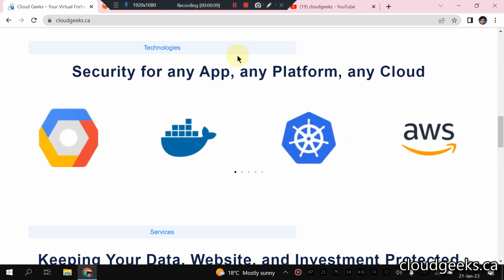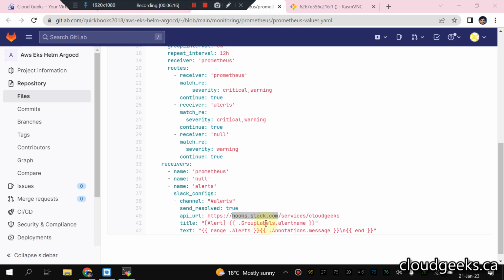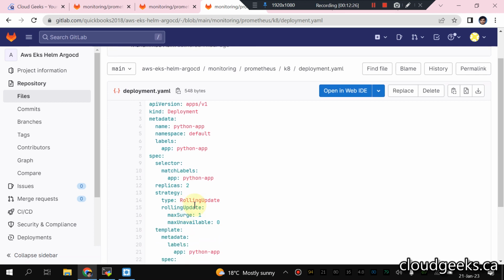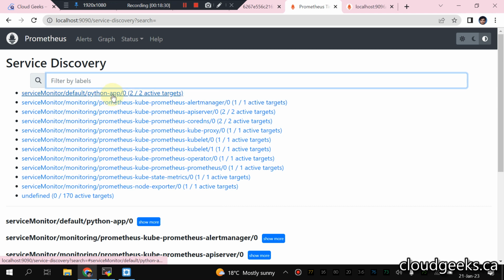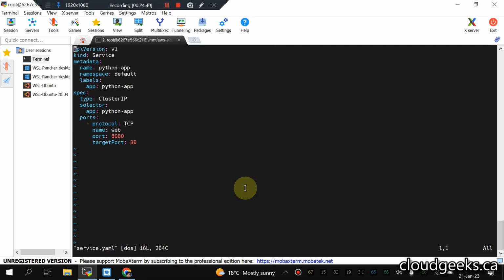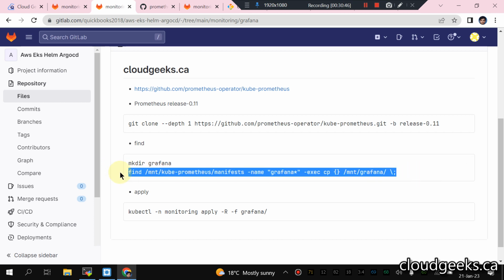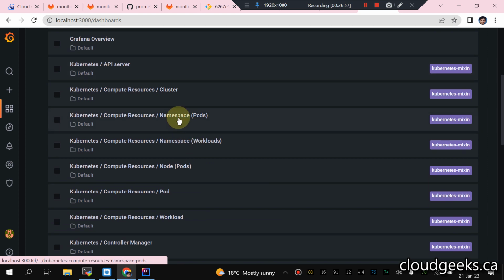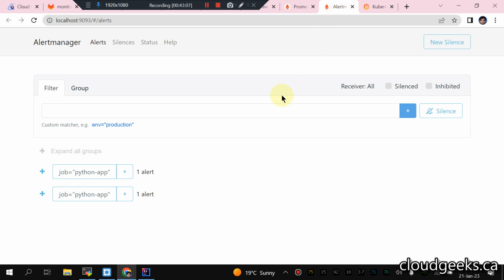Kubernetes Monitoring with Lens: Application Alerting on Slack via Prometheus and Grafana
Unleash the power of Kubernetes monitoring using Lens, and gain real-time alerts right into your Slack using Prometheus and Grafana. In this tutorial, we'll guide you step by step on how to set up an efficient monitoring system for your Kubernetes applications and how to configure alerts to be sent directly to your Slack channels.

We'll start by introducing you to the benefits of Lens as a Kubernetes IDE, followed by setting up Prometheus for data monitoring and Grafana for data visualization. Finally, we'll integrate everything with Slack to make sure you're always in the know about your application's status.

Join us on this journey to ensure your Kubernetes applications are running smoothly and efficiently!